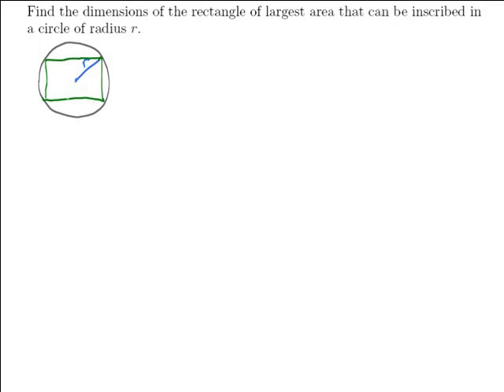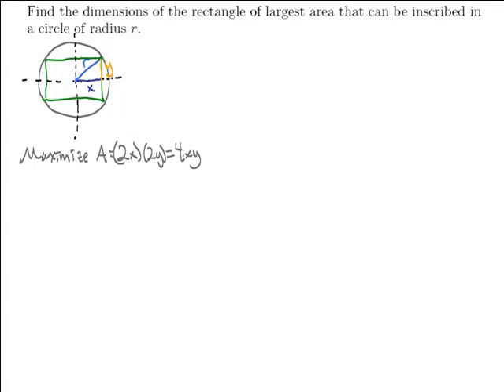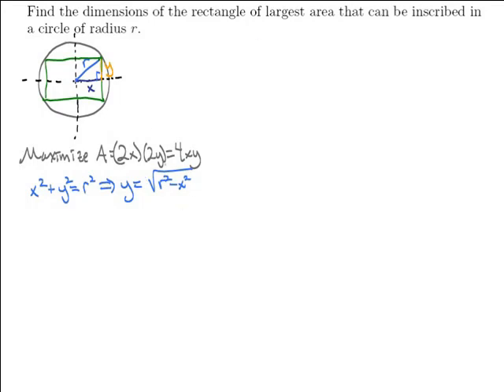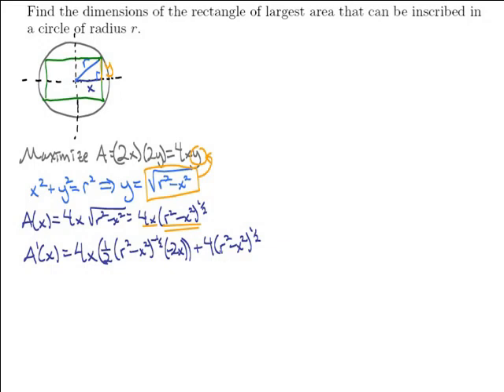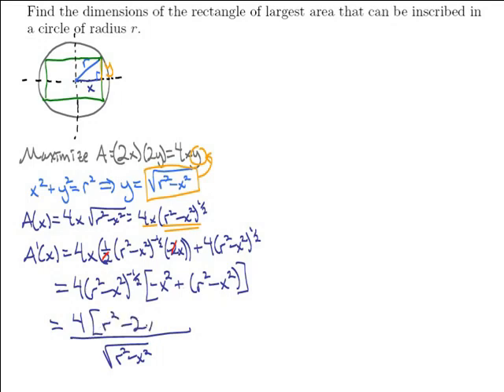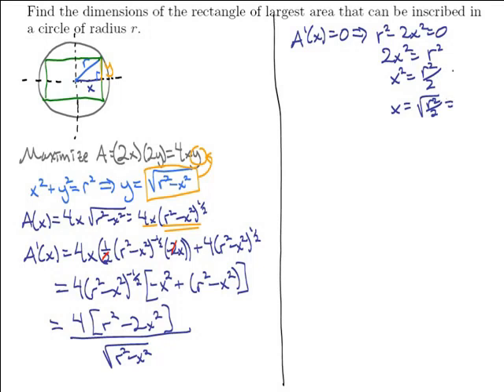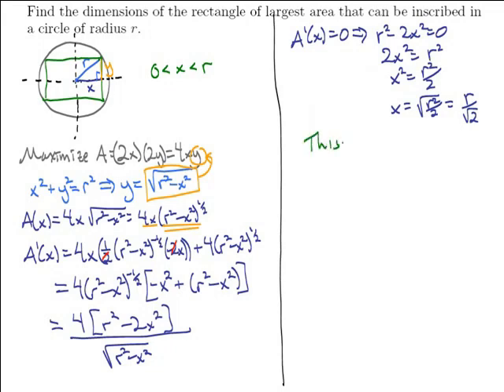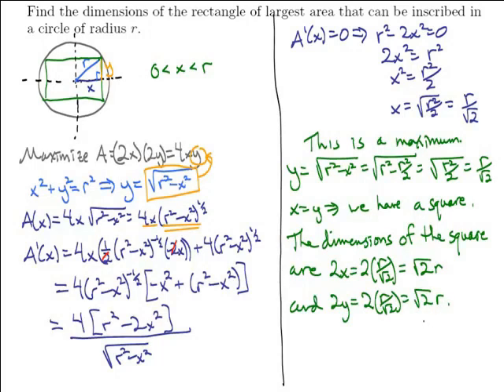Find the dimensions of the rectangle of largest area that can be inscribed in a circle of radius r.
Width : ___________
height : ___________